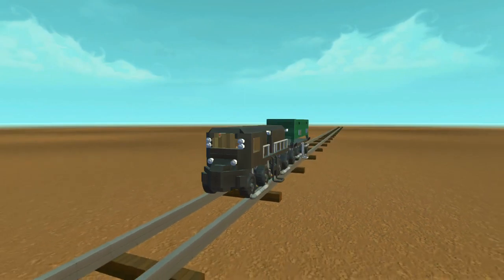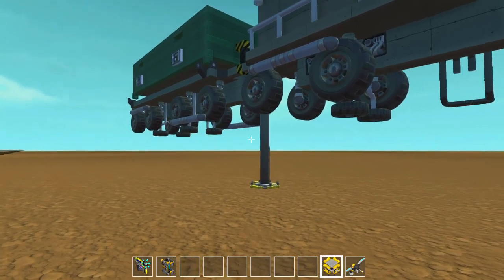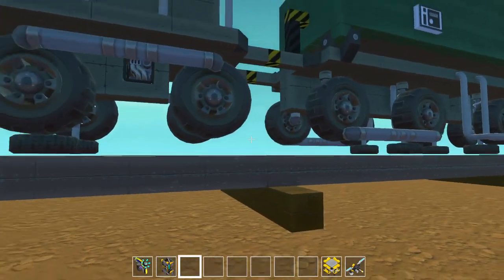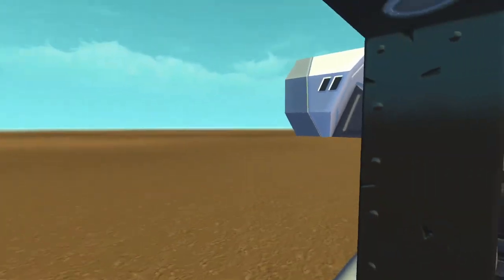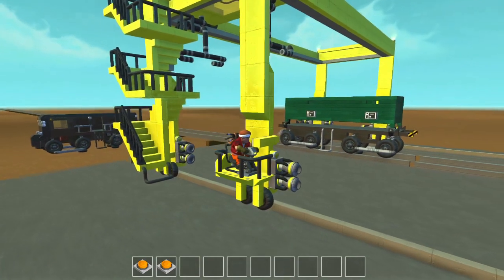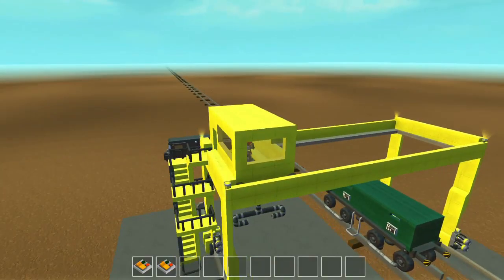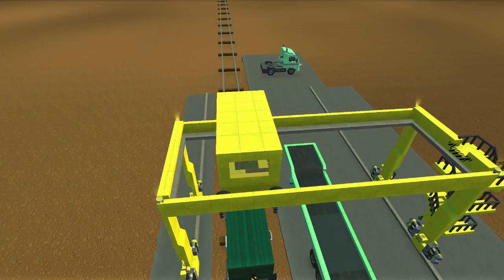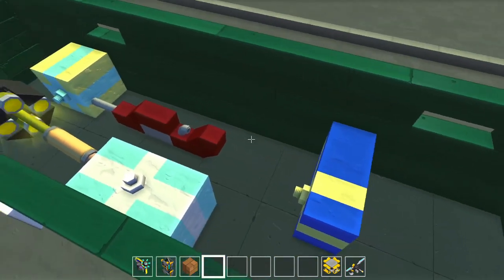Scrap Mechanic City - Episode 20 - Train and Crane Set (World Download)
Welcome to Scrap Mechanic City - Episode 20 - Train and Crane Set

MERRY CHRISTMAS EVERYONE! No video Sunday, but we'll return Monday with, YOU GUESSED IT, Multiplayer Monday!

In this episode of Scrap Mechanic City, let's check out some really cool additions that will be added to the full city in the future! I'll be showing you an awesome train engine and train cart which holds a container! The containers can be moved with an awesome track crane that can move them from a train to a truck trailer! Although a laggy build, it's a lot of fun!

Be sure to put your Scrap Mechanic City suggestions in the comment section below!

- DOWNLOAD -
ALL ABOARD!

- SOCIAL -
Steam Group